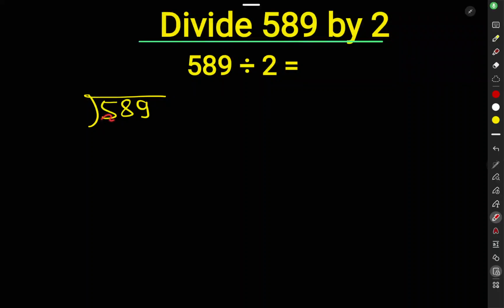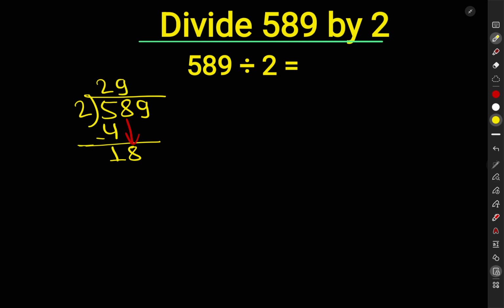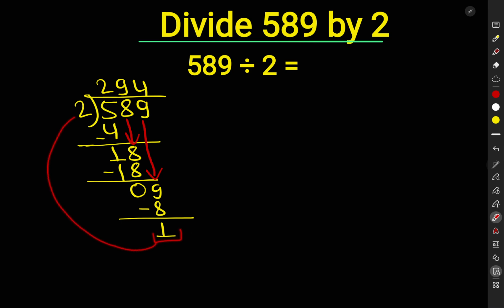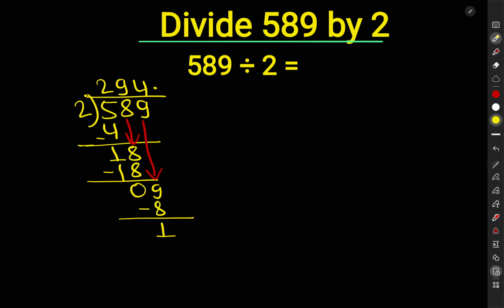589÷2 Divide 589 by 2 - Long division Method